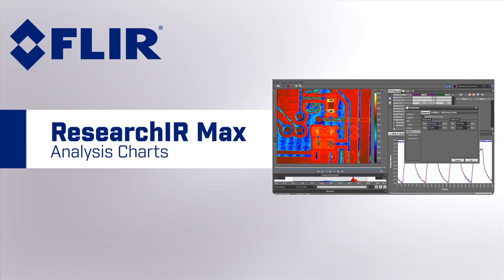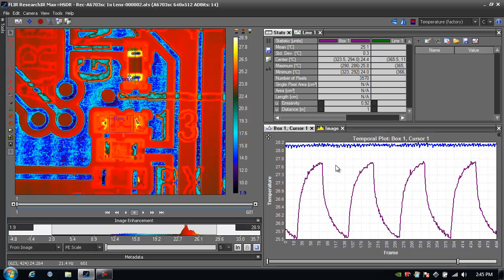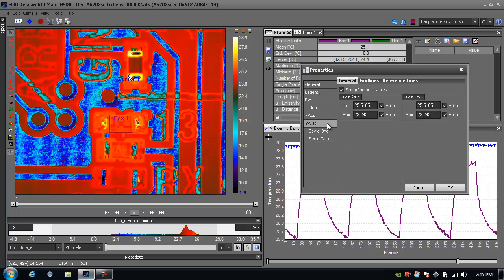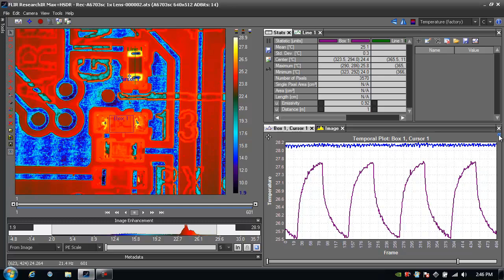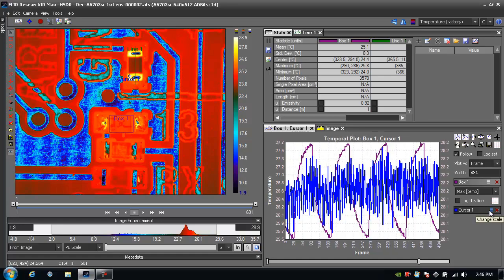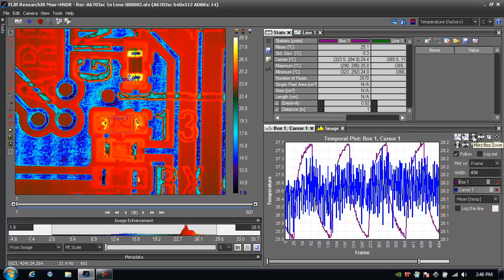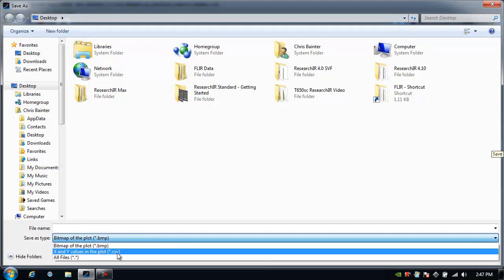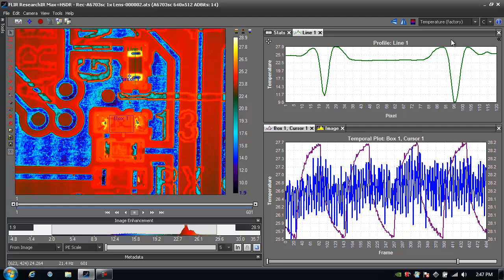ResearchIR Max: Analysis Charts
Making Analysis Charts with FLIR ResearchIR Max